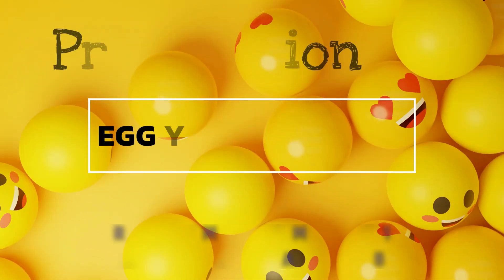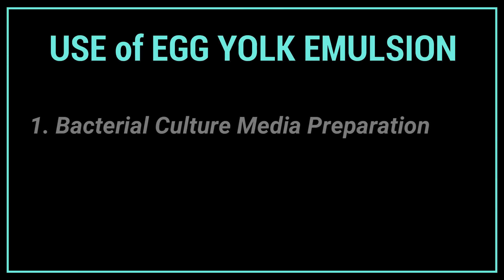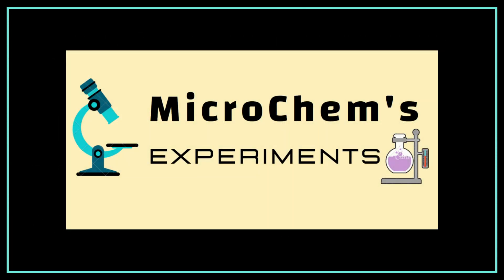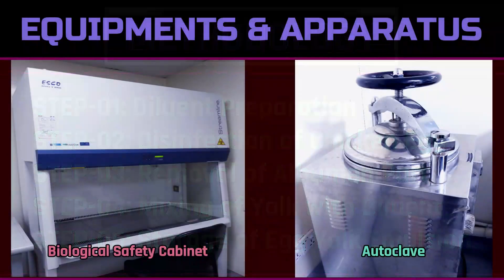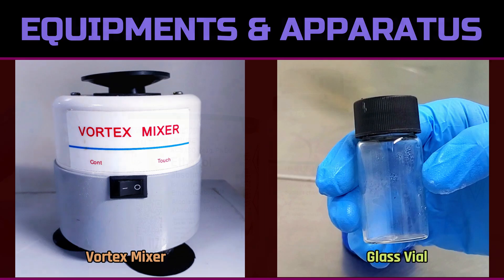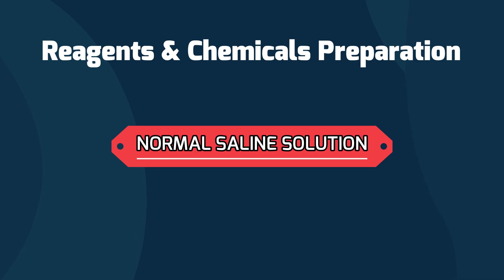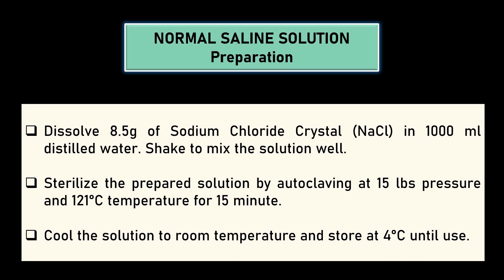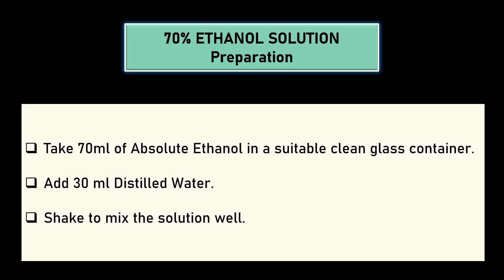Egg Yolk Emulsion Preparation | Supplement for Microbiological Culture Media | BAM Media M51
Egg yolk emulsion is a mixture of egg yolk, typically from chicken eggs, and an aqueous solution, usually normal saline or phosphate-buffered saline (PBS). It is commonly used in microbiology and related fields as a growth supplement for bacteria and other microorganisms.

This video explained the detailed procedure for the preparation of Egg Yolk Emulsion in the laboratory.